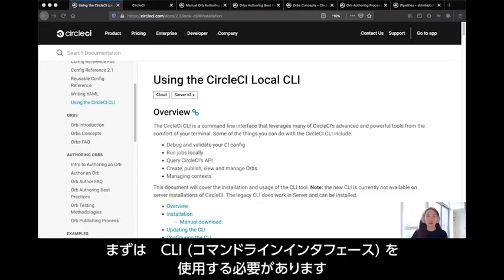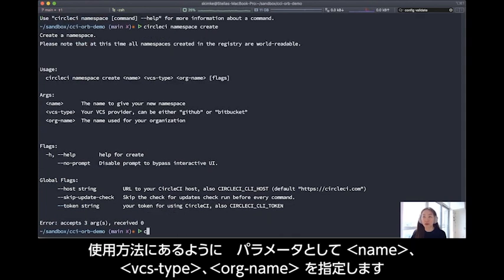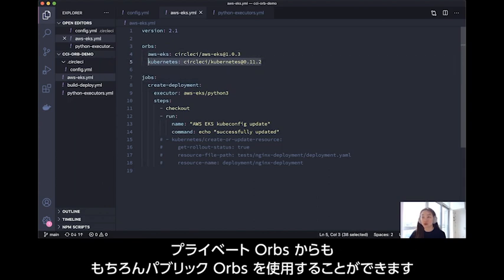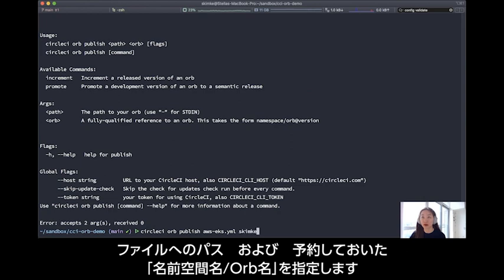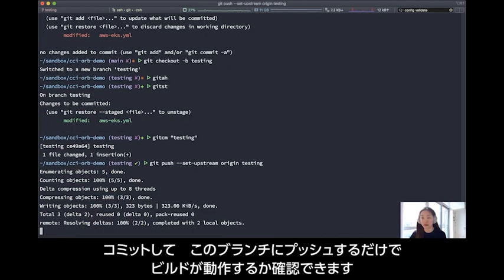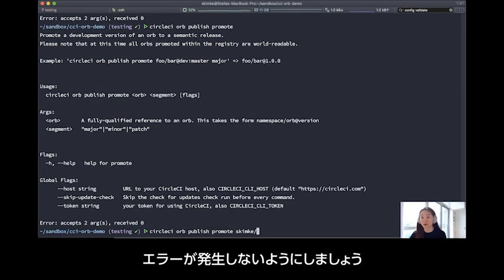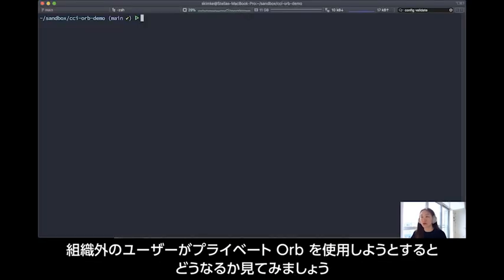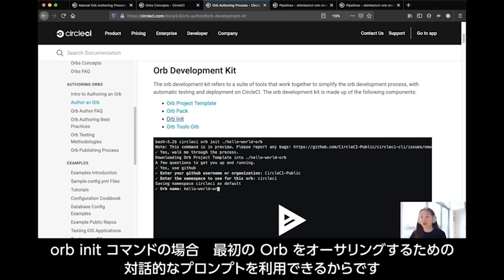CircleCI上でプライベートOrbsを作成する方法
本動画では、CircleCI 上でプライベート Orbs を作成する方法をご紹介します。

CircleCI Orbs ) は、YAML 構成を再利用可能な形でパッケージ化したものです。開発現場で繰り返し実行されるプロセスを自動化することができます。Orbs は従来、YAML構成が公開されており、プロジェクトのセットアップを高速化できると共に、脆弱性検査やアプリケーションのテスト カバレッジなど、さまざまなユースケースに応じたインテグレーションを容易に実現できます。

 CircleCI では、本番環境へのデリバリーの効率をさらに高めるため、組織内限定で構成を共有できる新機能 プライベート Orbs をリリースします。組織で作成したプライベート Orb はすべて、同組織の開発者であれば、CircleCI のコマンドライン インターフェイス (CLI) を介して簡単にアクセスできます。

プライベート Orbs は、開発の作業効率アップやチーム間のコラボレーションの促進に役立つだけでなく、高いプライバシー性も備えています。ガバナンスやコンプライアンスの基準が厳しい、ヘルスケアや金融などの業界のお客様には特に最適な機能です。CircleCI プライベート Orbs について詳しくは、こちらをご覧ください：